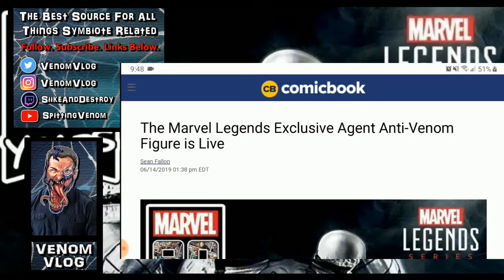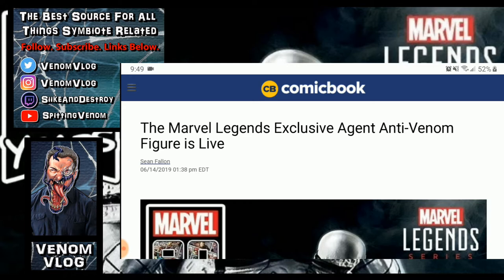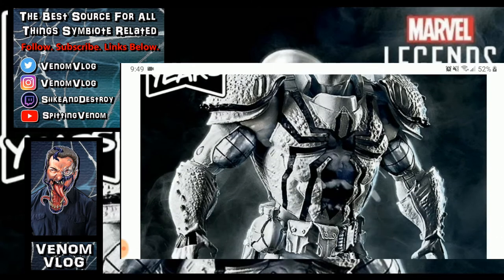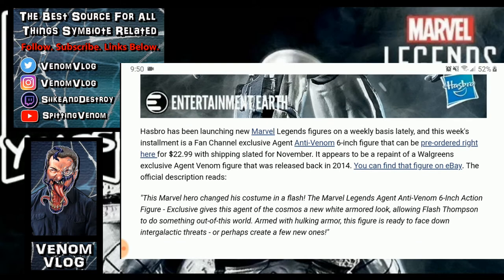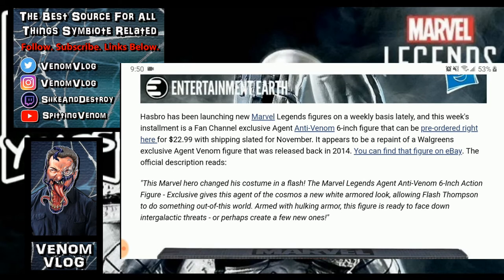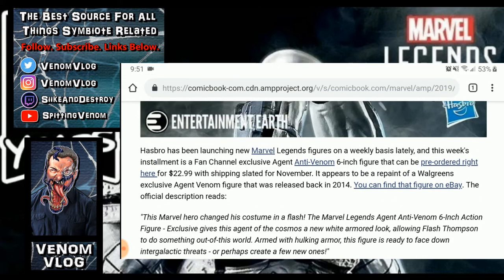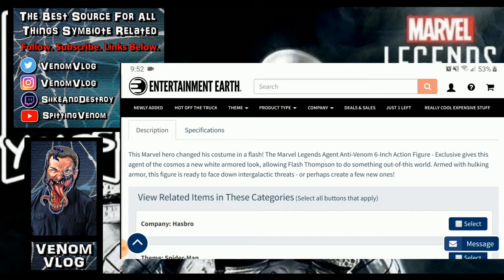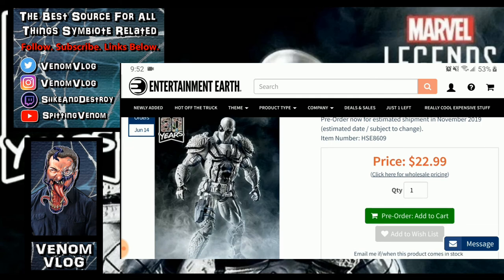The Venom Vlog #356: Agent Anti-Venom Preorders Open!